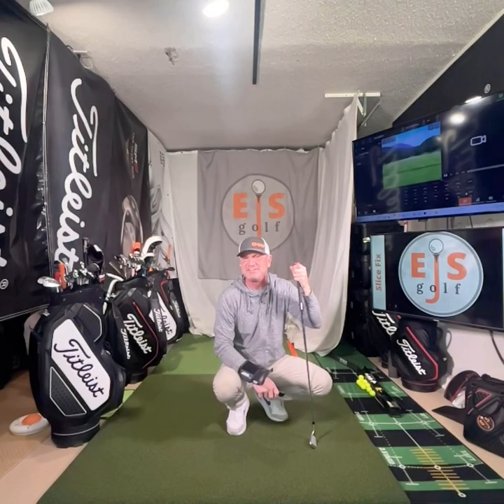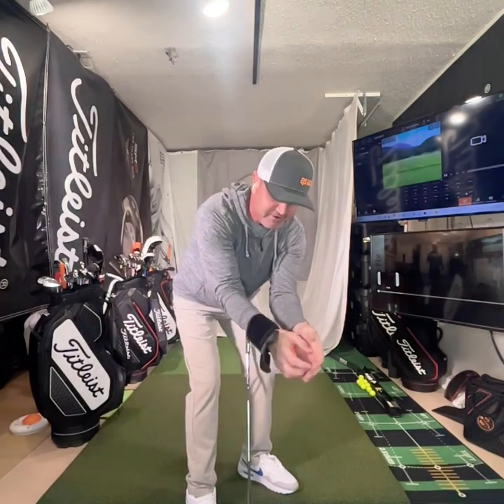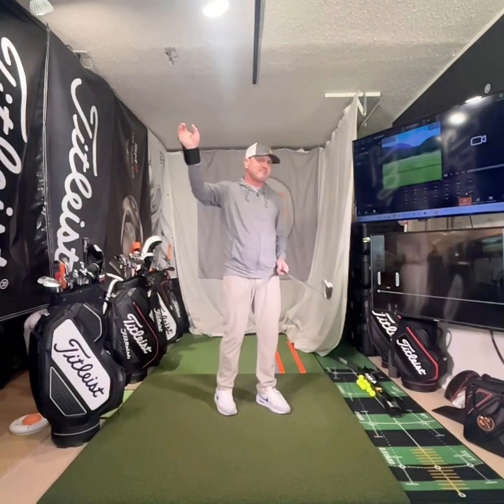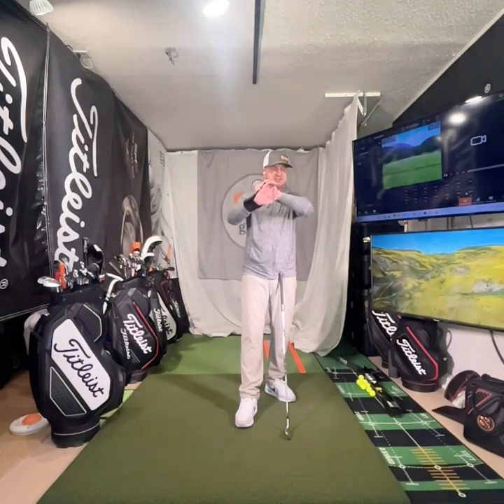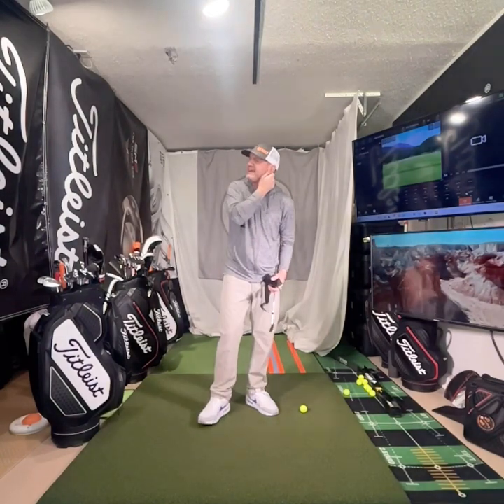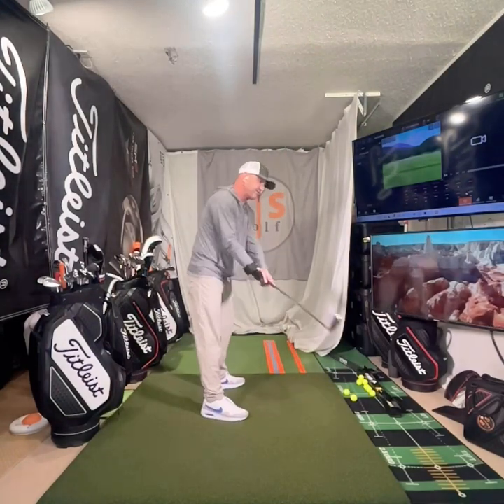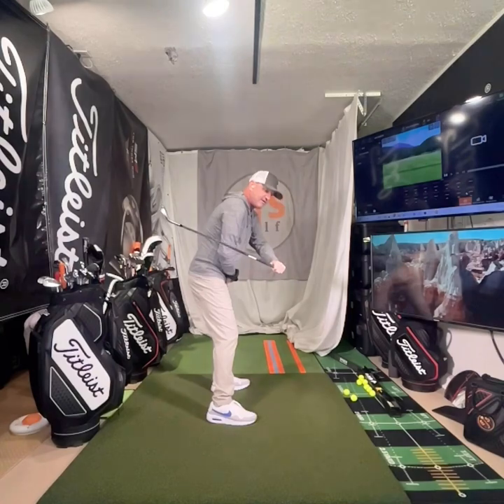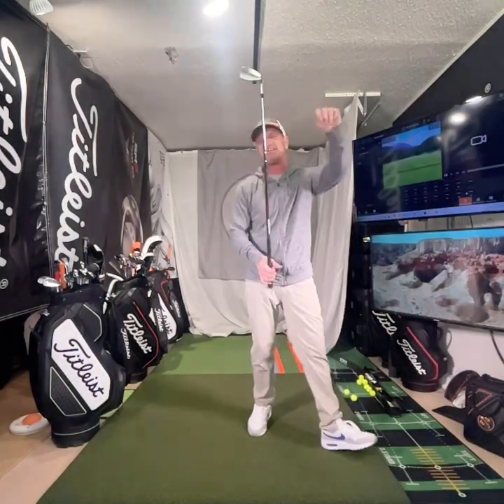Ultimate Showdown: Greg Norman Secret vs. Prosendr by Sean Foley - In-Depth Comparison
Welcome to a thrilling face-off in the world of golf training aids: "Battle of Training Aids: Greg Norman Secret vs. the Prosendr by Sean Foley". Join me, Coach Erik Schjolberg from EJS Golf, as I delve deep into the features, benefits, and unique aspects of these two renowned training tools. Whether you're a PGA Tour professional, an advanced junior, or a dedicated golfer committed to daily practice, this video is tailored for you.

🏌️‍♂️ Greg Norman Secret -  Discover the secrets behind its design, how it aims to improve your trail wrist, and the impact it can have on your swing.
🏌🏾 Prosendr by Sean Foley -  Uncover the innovative approach of the Prosendr and how a simple looking device helps golfers learn new motor patterns.

📈  Key Highlights:
- Real-world applications and results from both training aids.
- RNT (Reactive Neuromuscular training.
- My personal insights and experiences as a seasoned golf coach.

📣 Engage with EJS Golf Academy:
Your support helps us bring more such detailed analyses to golf enthusiasts like you.

Remember, at EJS Golf, we believe in improving from the very first lesson. Join us at our Scottsdale academy or through our online lessons, and let's elevate your game together.

Get your FREE GOLF SWING CONSULTATION by going to EJSGolf.com.   Whether you are in Korea or my backyard of Scottsdale, AZ, getting better and reaching your dreams is closer than you think!   Join my golfing army that grows throughout the world.

EJSGolf.com/links